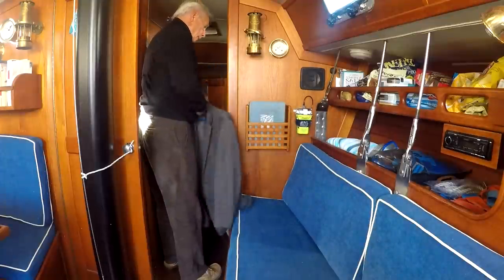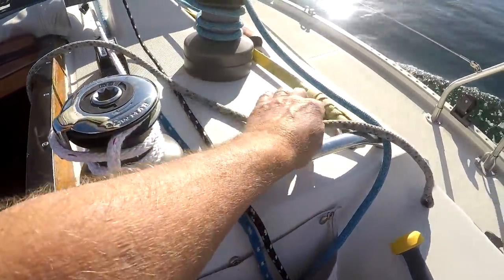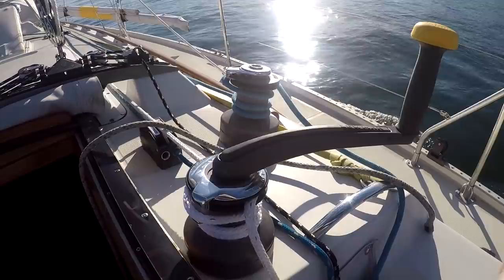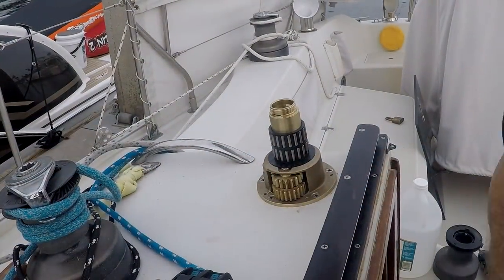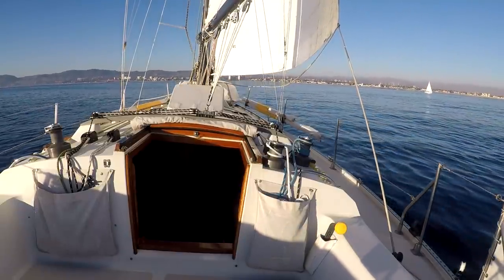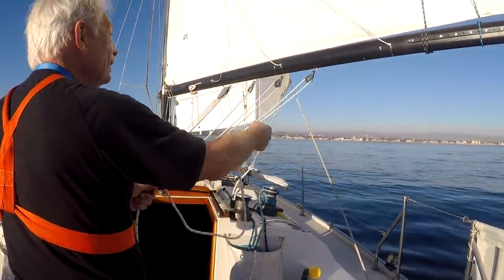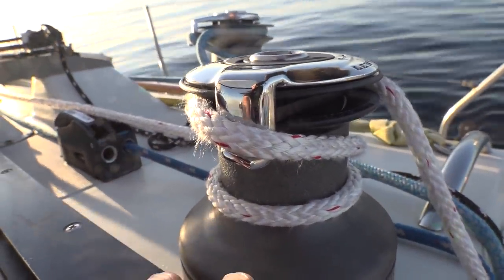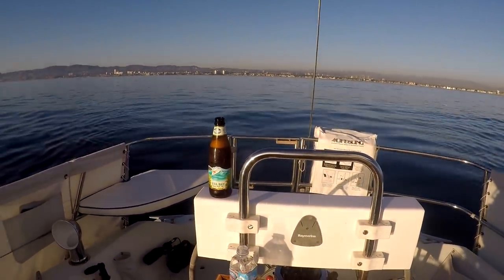Why We Sail--"Escape the Neighborhood"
Tools are identified in Closed Captions [CC].
Resolution in the face of hardship,  calm in the eye of the storm,  and a beer opener that works.  These attributes I commend to all of us, especially when the wind rises to 5.5 knots.